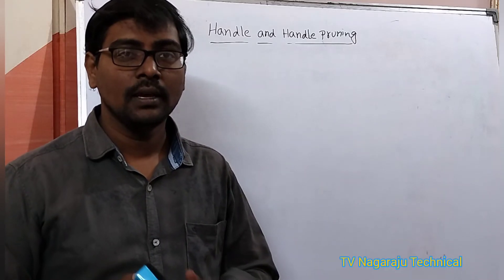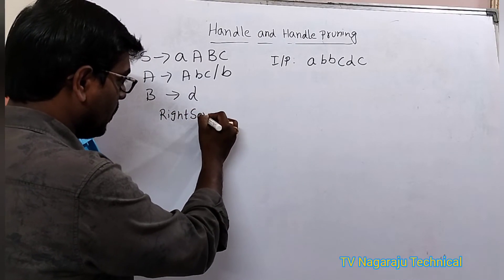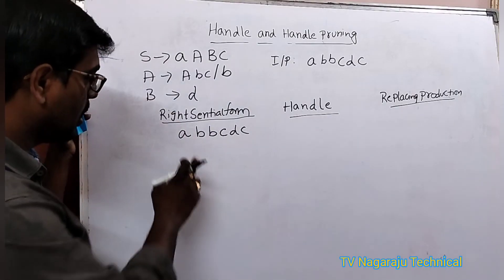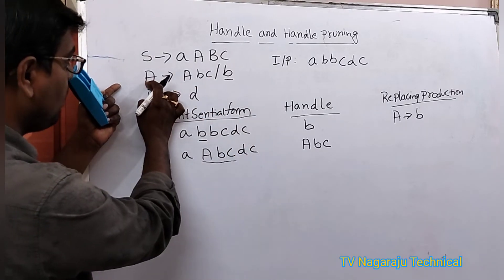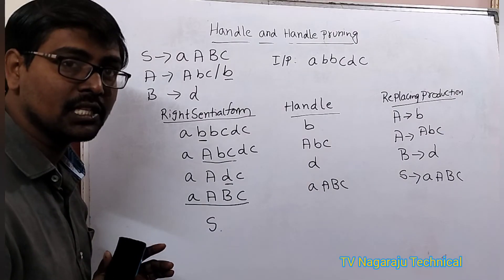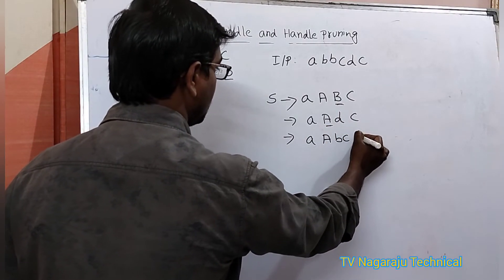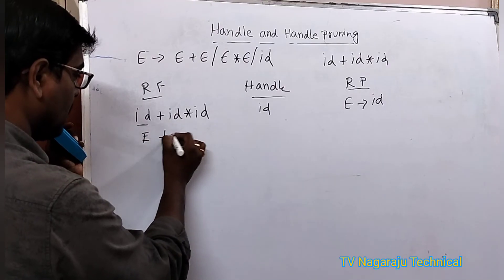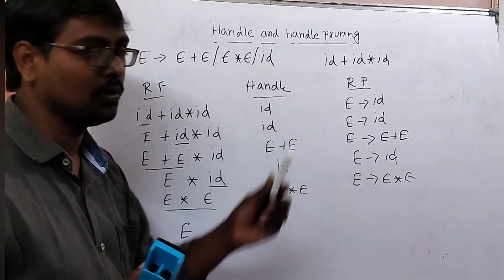21. HANDLE AND HANDLE PRUNING IN COMPILER DESIGN || EXAMPLES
In this video, we discussed the concept of Handle and Handle pruning with examples.

Compiler Design

C - Programming